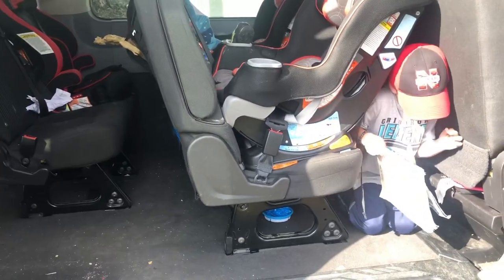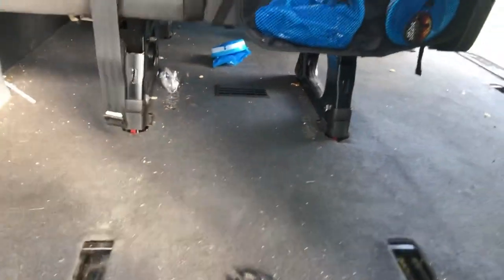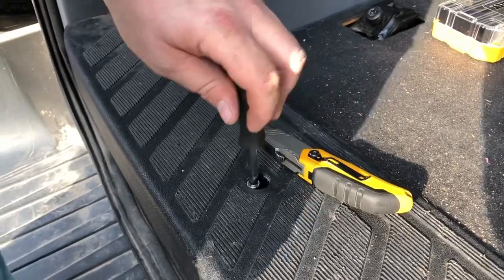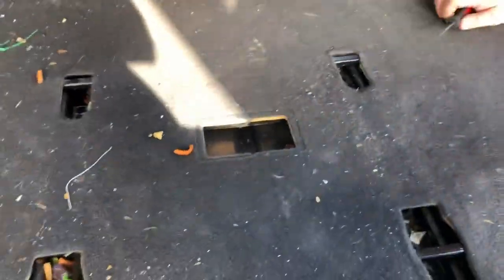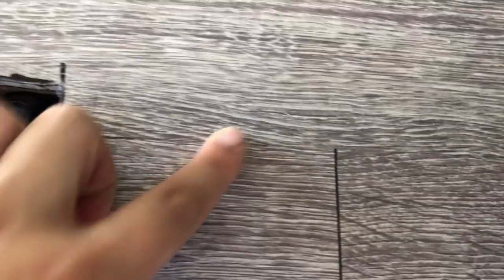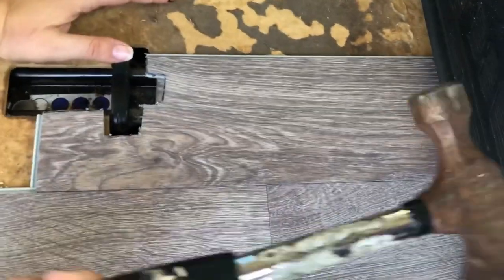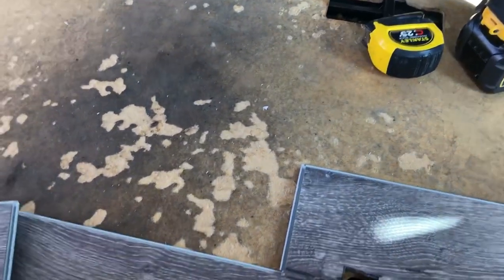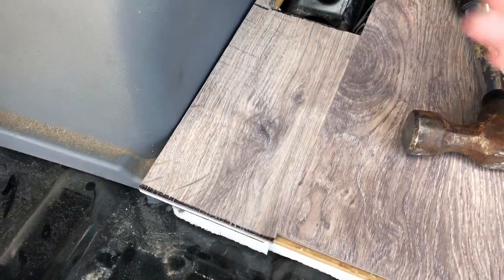Ford Transit Passenger Wagon | Installing Vinyl Flooring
We took out the carpet in our mega van and installed vinyl planks!